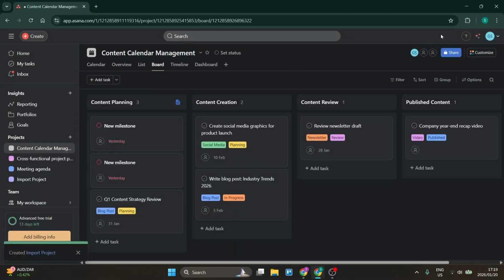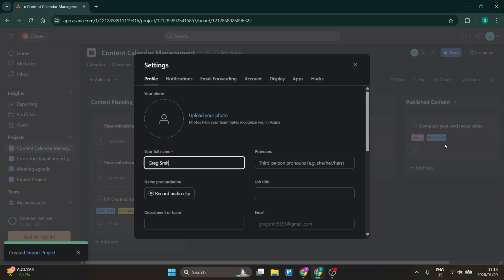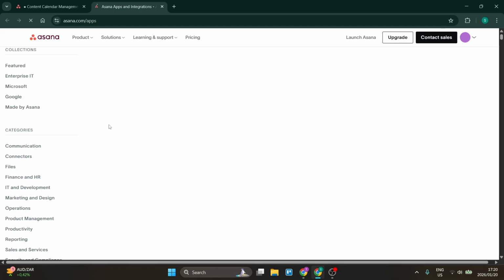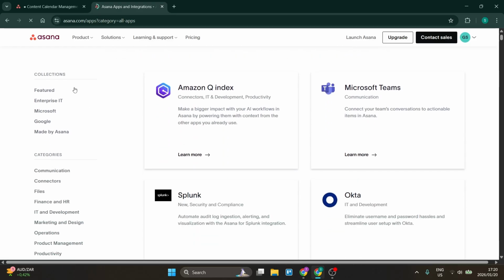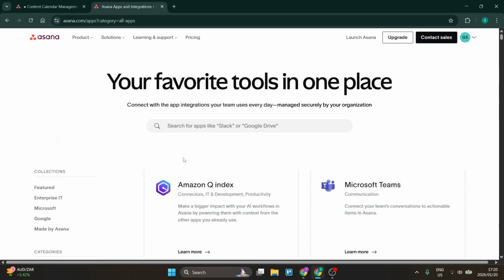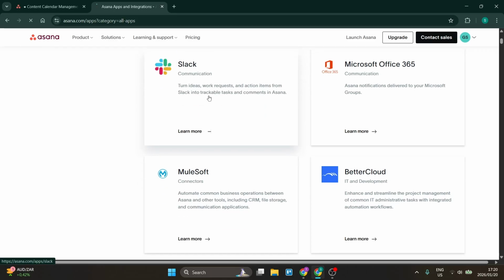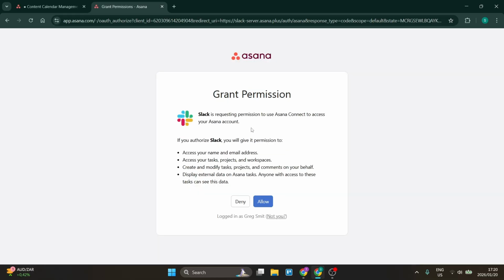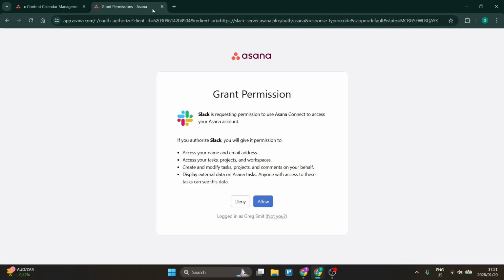How to Integrate Apps in Asana | Asana Tutorial 2026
In this video, "How to Integrate Apps in Asana | Asana Tutorial", I’ll walk you through the exact steps you need to take to integrate apps in Asana with Slack, Google, Zoom, and 200+. Whether you’re a connector, IT pro, or collaborator, these Asana integration strategies will help you unify tools without friction.

Asana is one of the most powerful project management tools — but most people don’t know native apps and Rules supercharge workflows. Connect your stack seamlessly.

What you’ll learn in this video:
✅ App directory and one-click installs
✅ Rules for Slack notifies and Google attachments
✅ Zapier for 7000+ custom zaps
✅ Calendar sync and Microsoft Teams
✅ Tips for security and testing
✅ Pro multi-app automations

👩‍💼 Teams linking communication tools
👨‍💻 Devs integrating devops
📈 Businesses centralizing apps
💼 Anyone expanding Asana's ecosystem